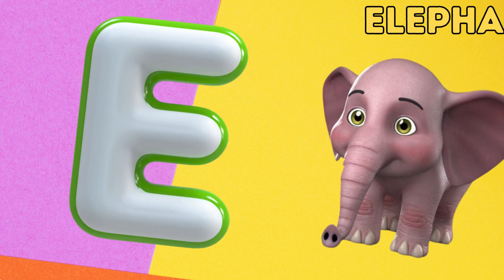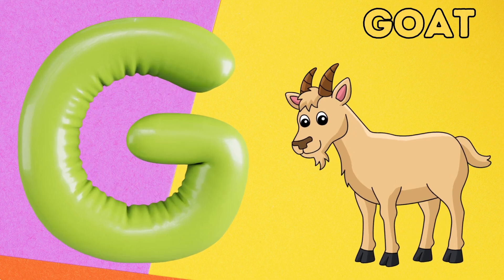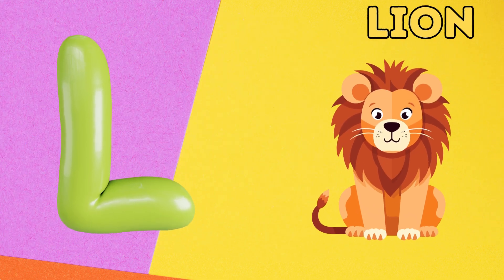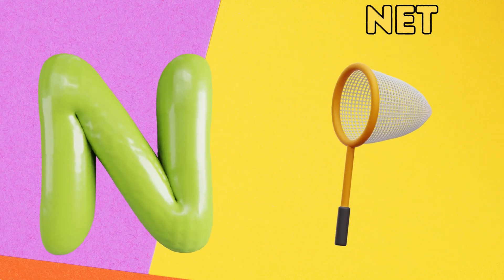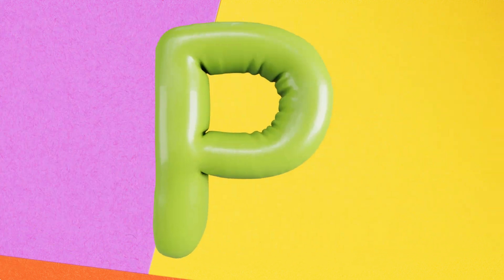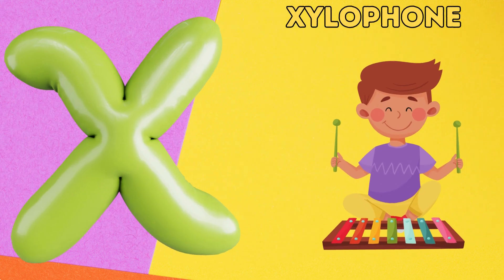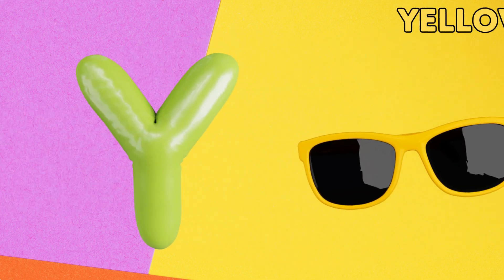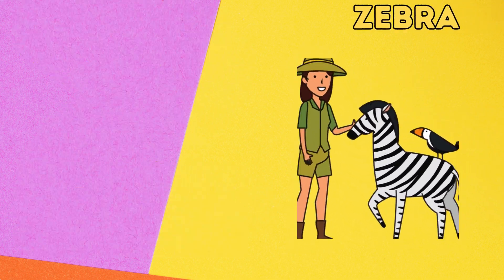ABC Phonics Song | Alphabet letter sounds | ABC learning for toddlers | Education ABC Nursery Rhymes